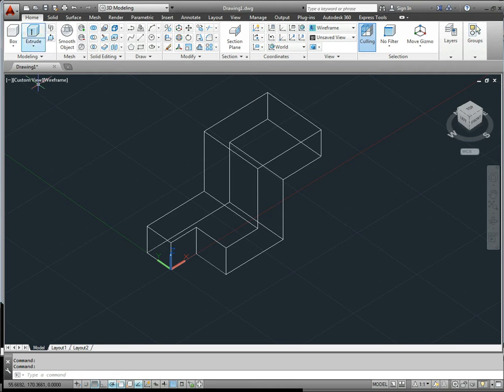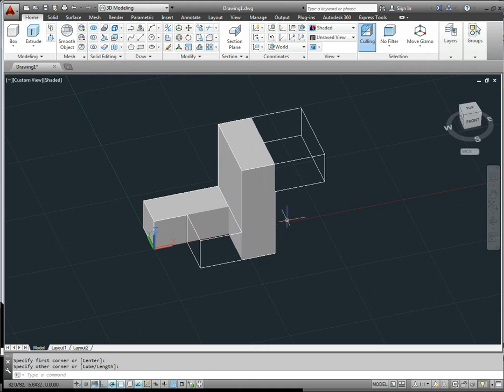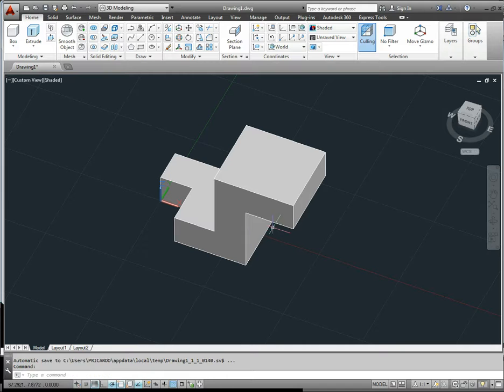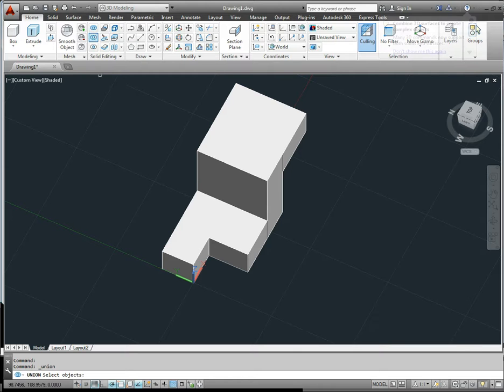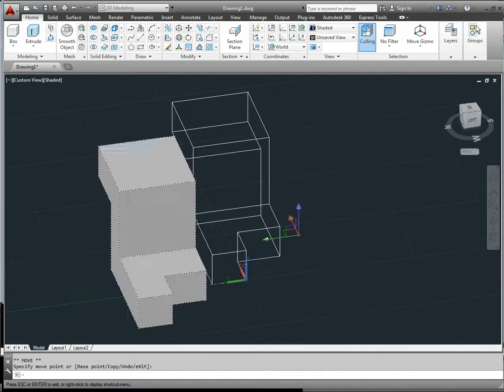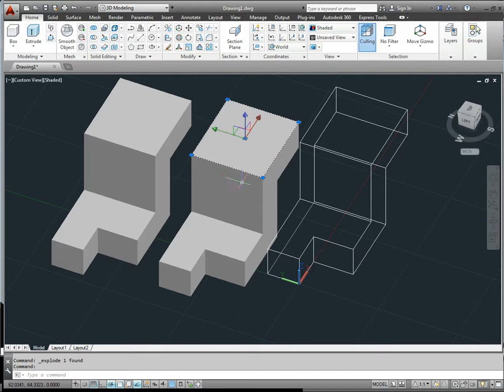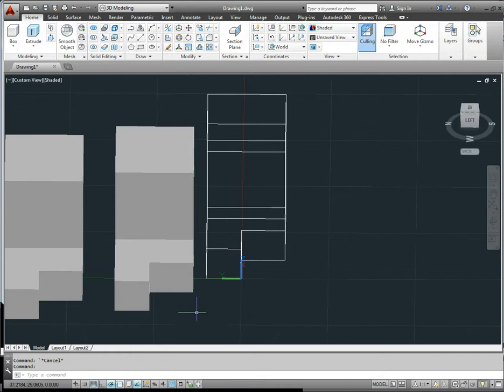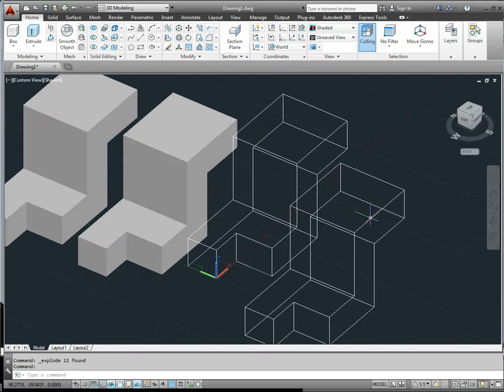Lesson 13-6 Lesson 1 Solids